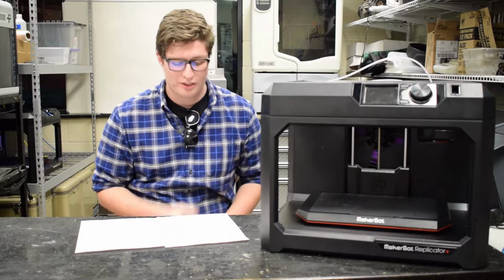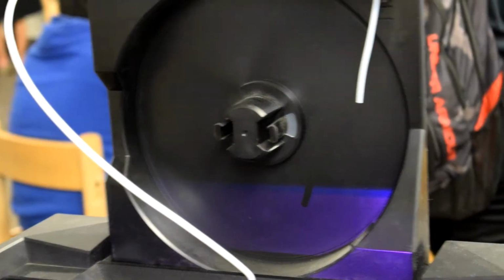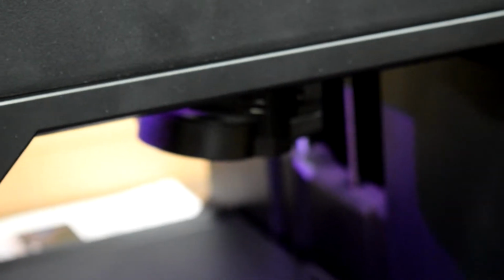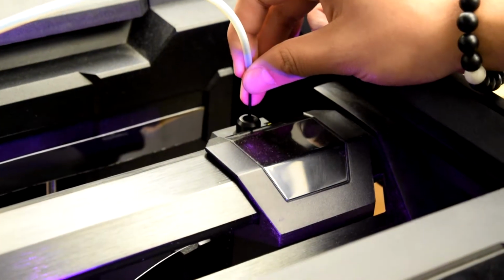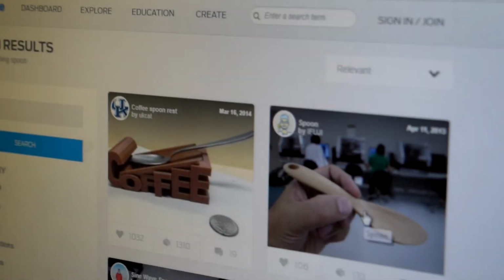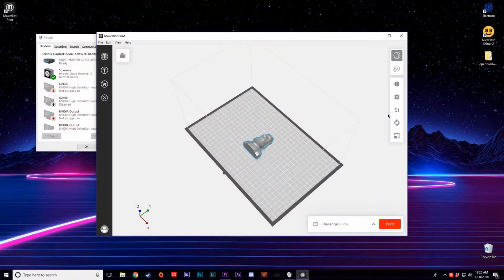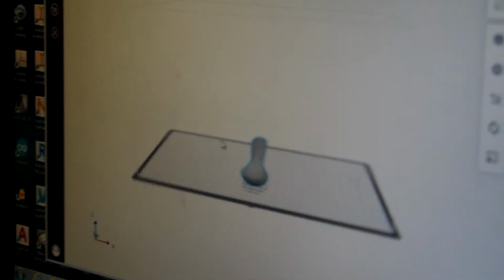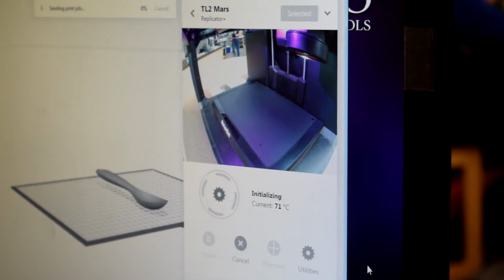3D printing in the TL²